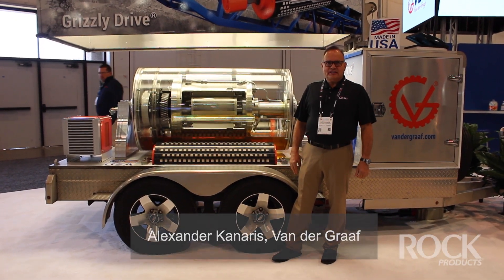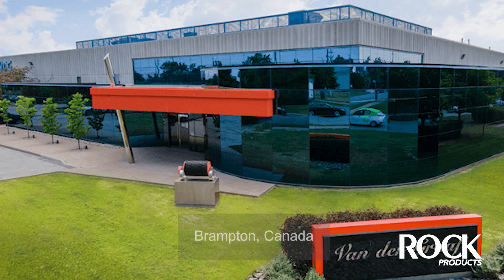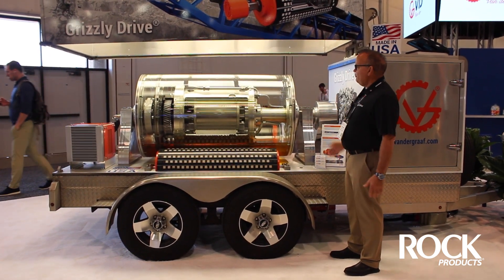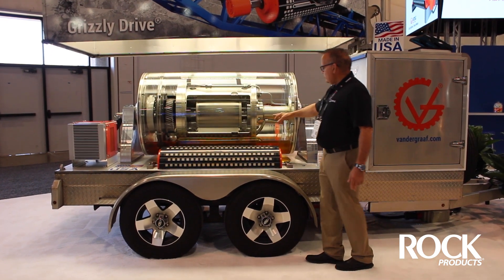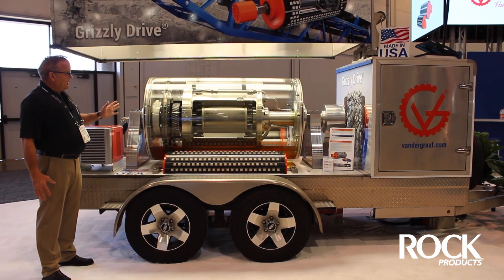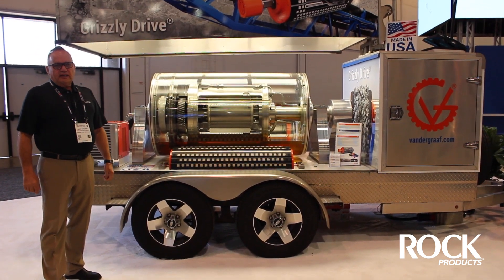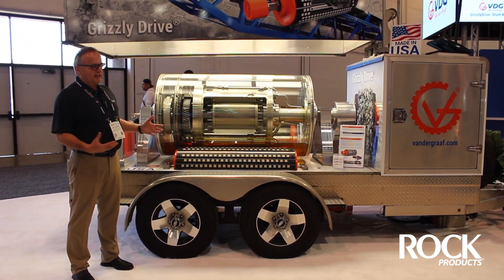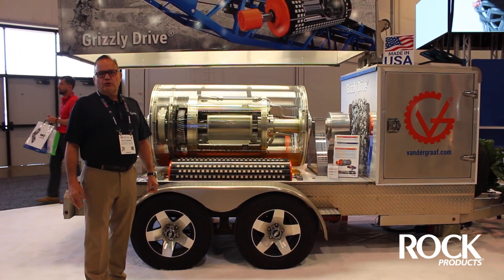Van der Graaf Drum Motor at ConExpo-Con/Agg 2023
Alexander Kanaris, President of Van der Graaf Inc., describes the VDG drum motor from the show floor.